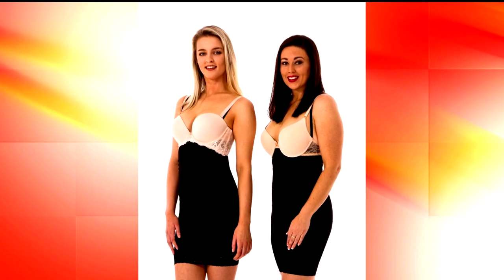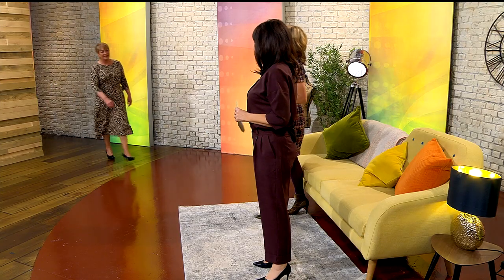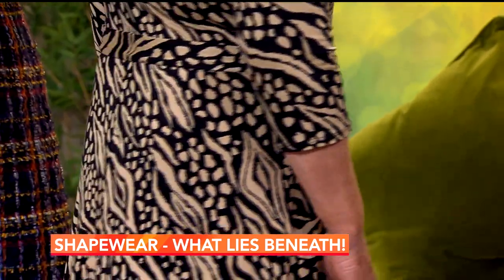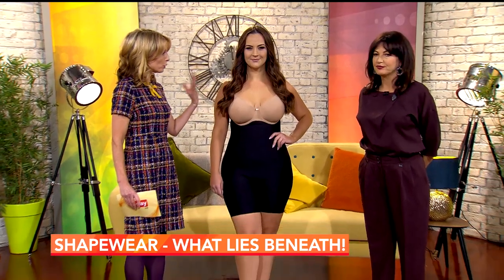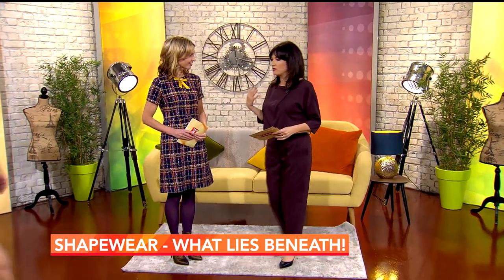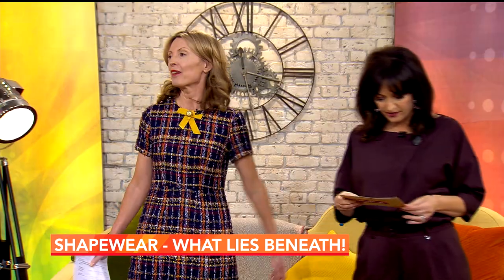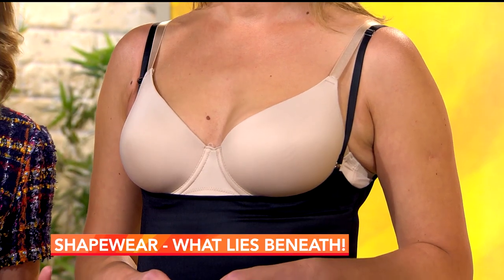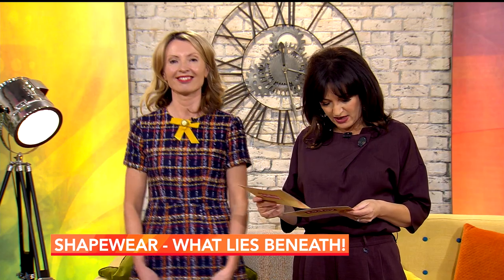Atir Shapewear | RTE Today Show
What’s underneath makes all the difference . . . and shapewear is your secret weapon to looking and feeling your very best.

Today Show stylist Orla Diffily joins Maura Derrane to show you how to select the correct shapewear for your shape, size and outfit and also give us tips on how to streamline your figure / silhouette this season.

All shapewear and leggings are from Atir Shapewear and available in retailers throughout Ireland and can also be purchased (they ship internationally)